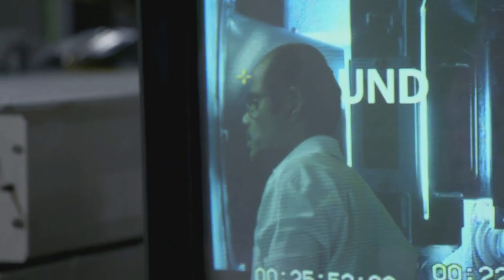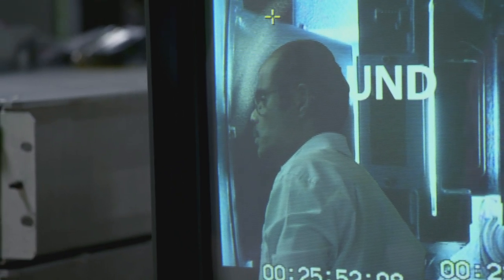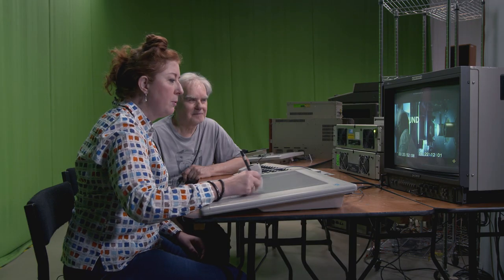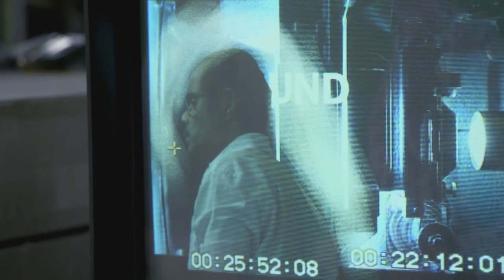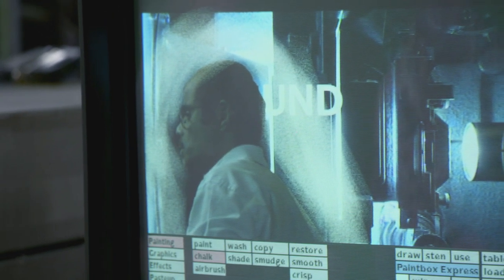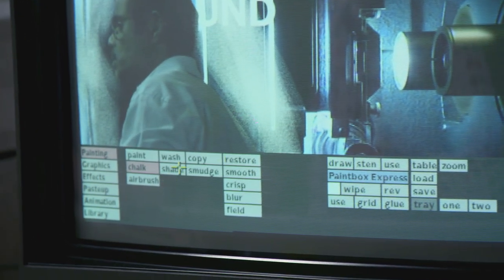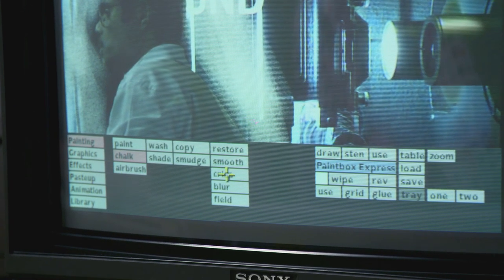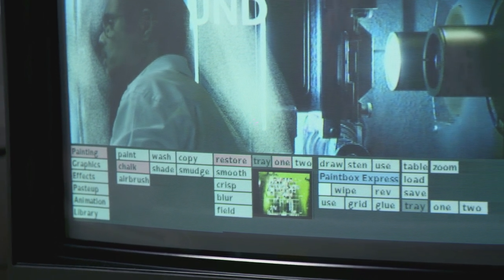post graphics paintbox bitesize 08